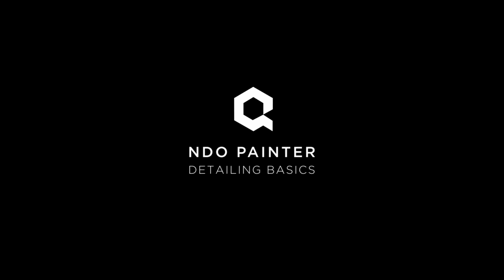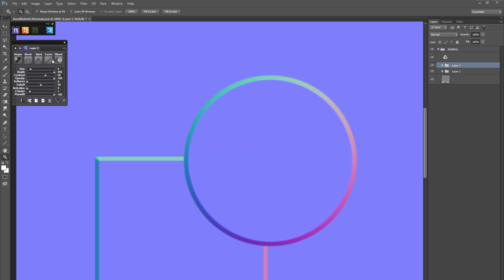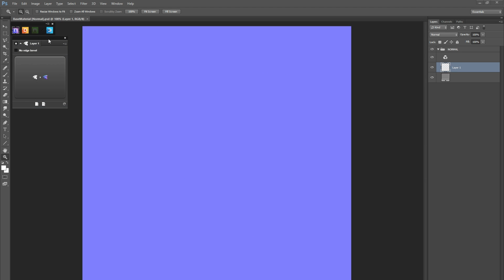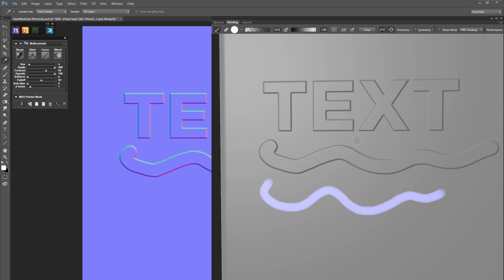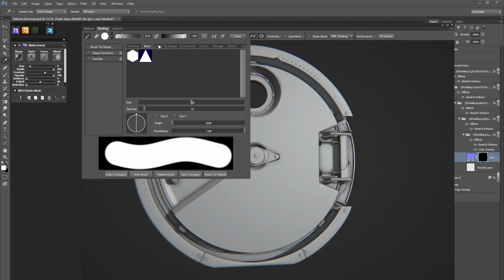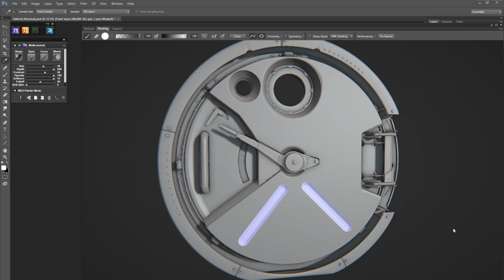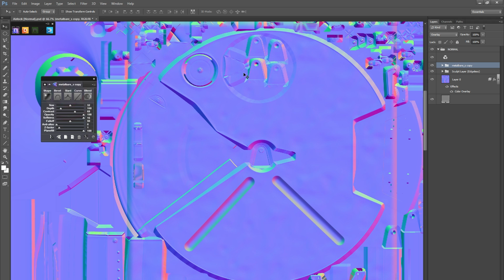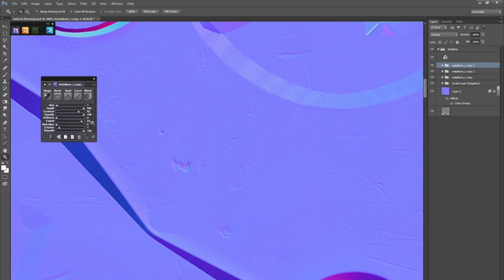NDO Painter: Detailing Basics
Learn the very basics of NDO Painter and how to detail baked normal maps in this first part of the Space Station tutorial series.